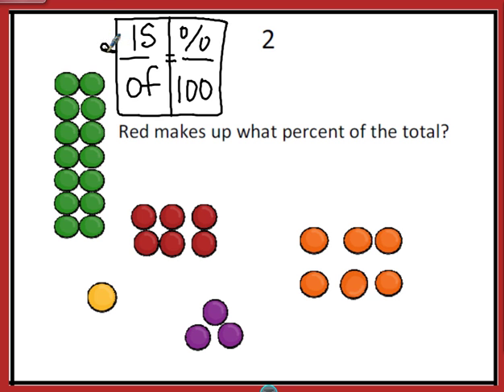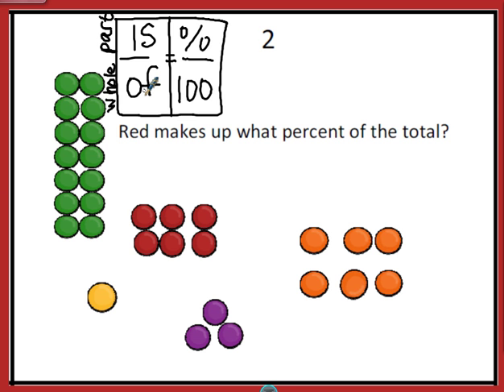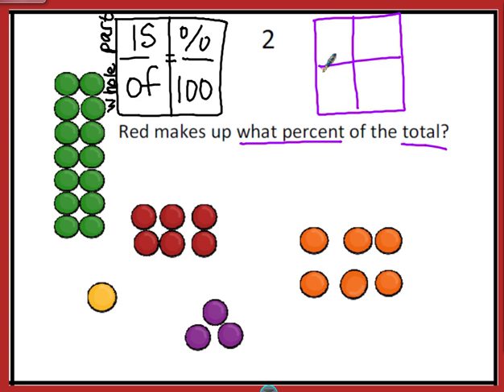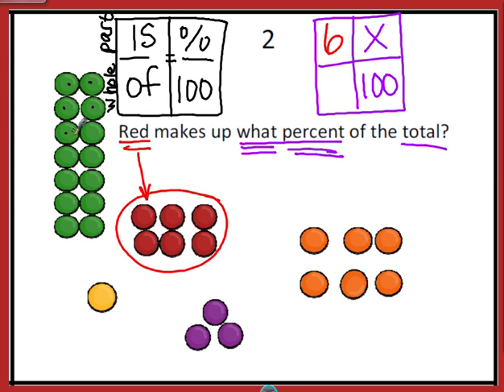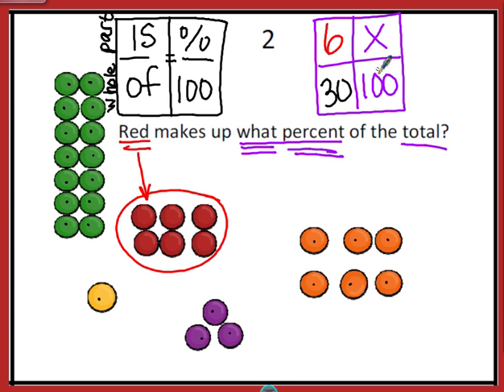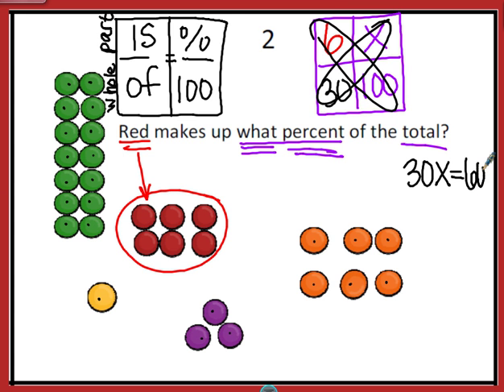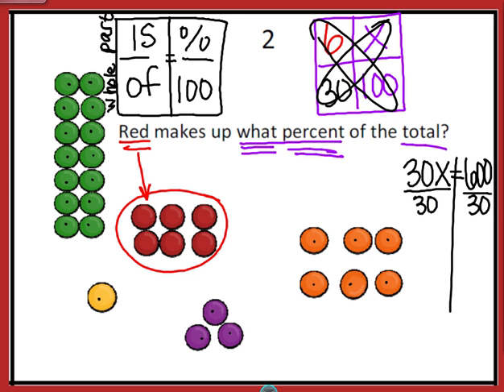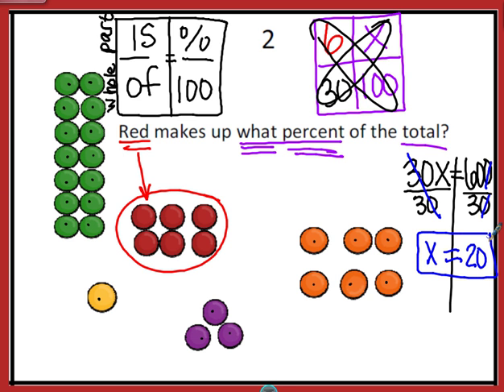Finding % of a Number!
Use this video to refresh your memory on how to find percent of a number.